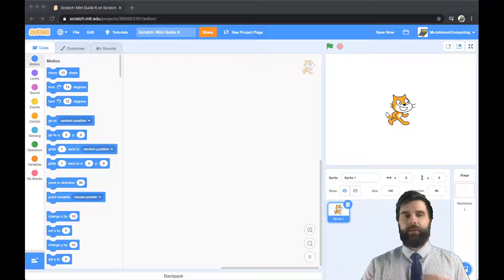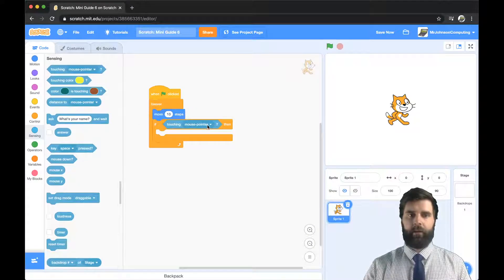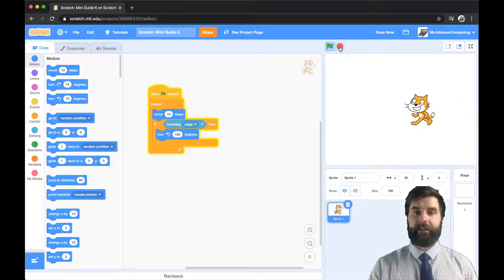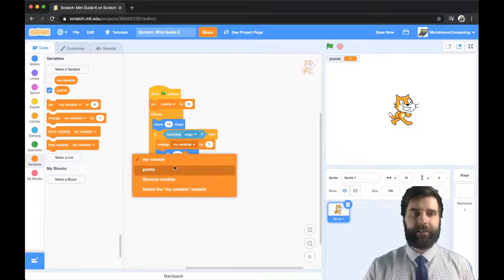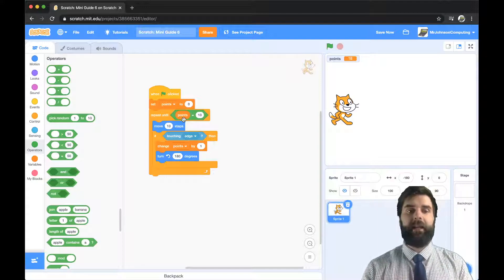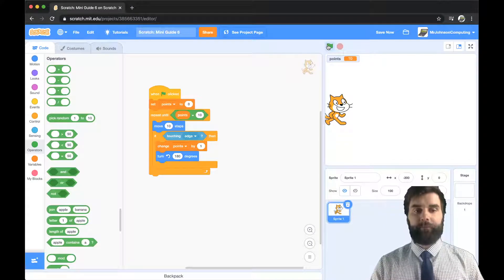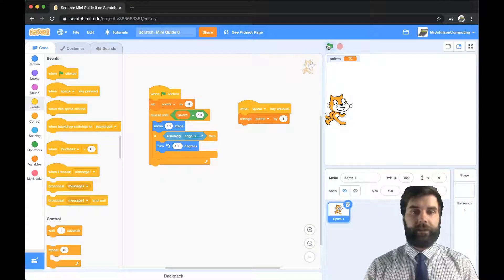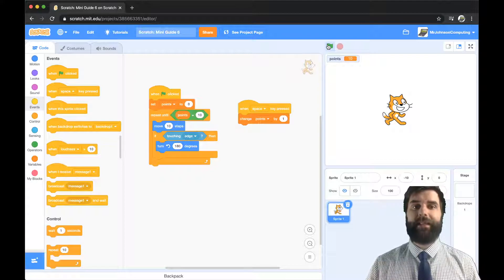Scratch: Mini Guide 7 - No more Forever Loops!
Forever loops are the worst! Introducing the "repeat until" loop - a much superior loop that requires a tiny bit more thinking to get working.